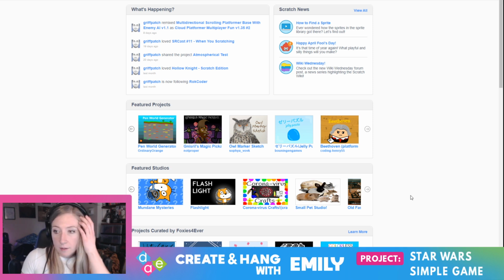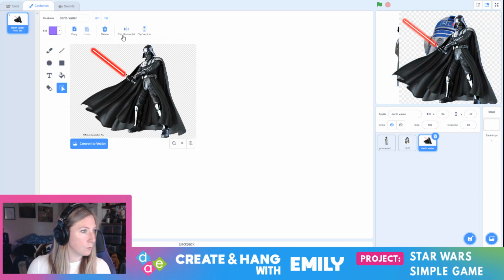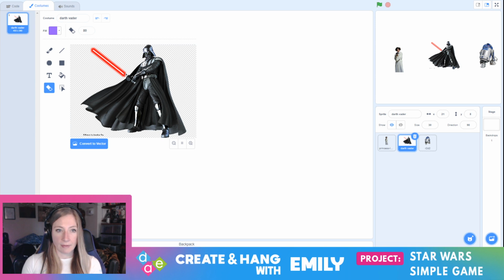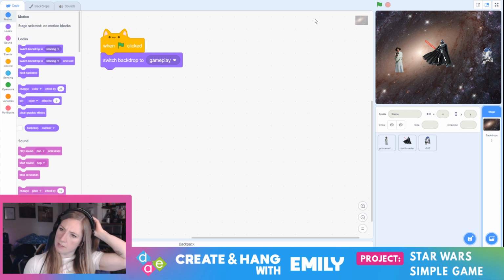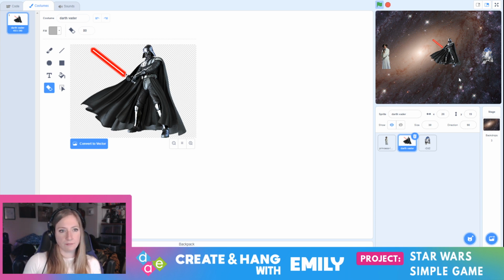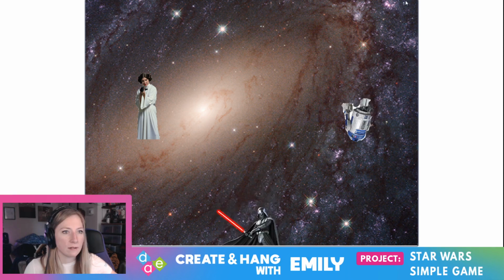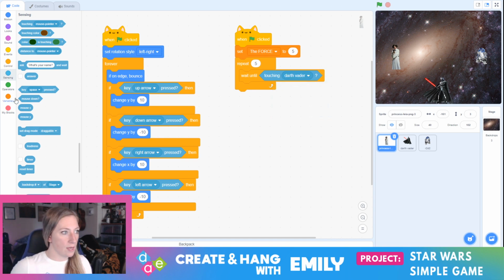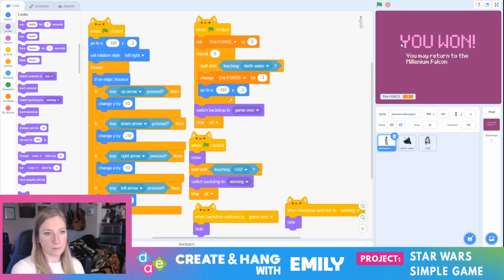How to Create a Star Wars Simple Game in Scratch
Emily creates a simple Star Wars themed game using scratch! Learn more about Scratch at scratch.mit.edu

Emily is the Marketing & Communications Director at The Digital Arts Experience